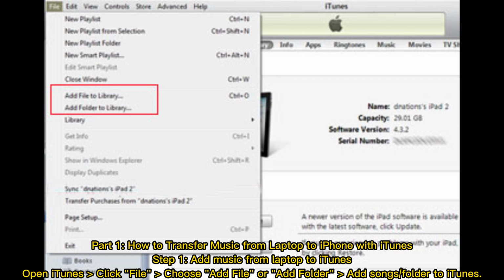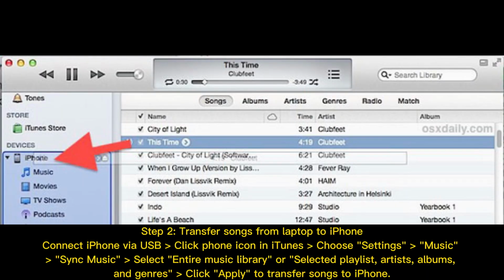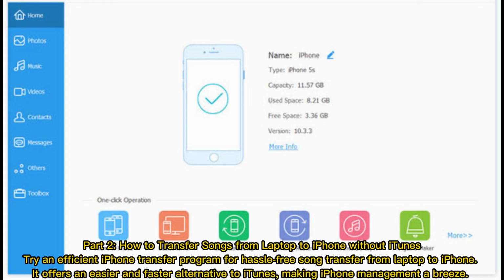How to Transfer Music from Laptop to iPhone with/without iTunes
Have no idea on how to transfer music from laptop to iPhone? This video tells you two ways to download music from laptop to iPhone 11/11 Pro (Max)/Xs/Xs Max/XR/X/9 (Plus)/8/7/6S without or without iTunes.